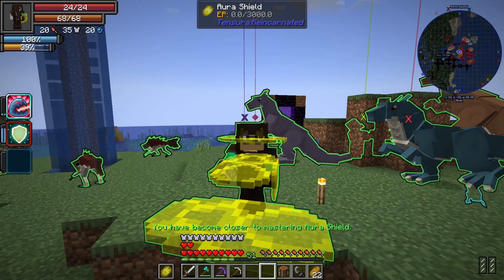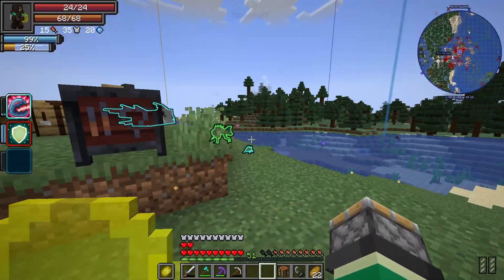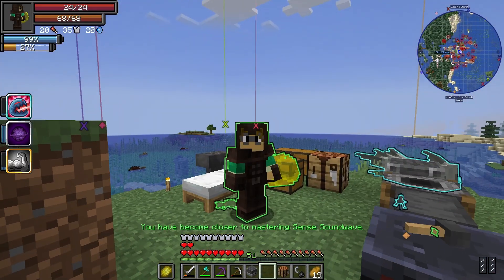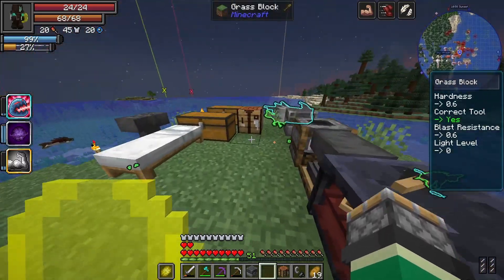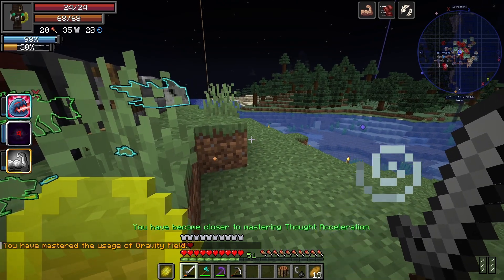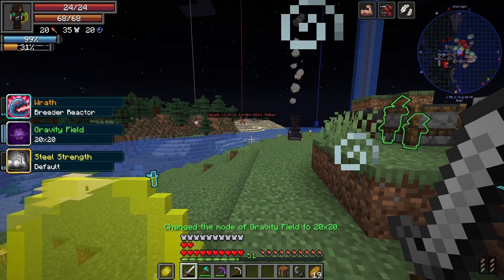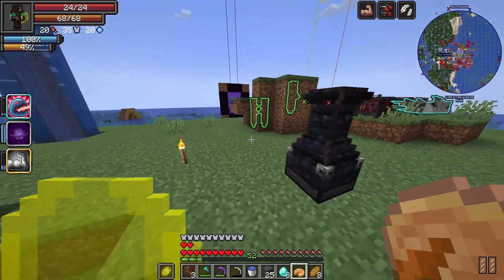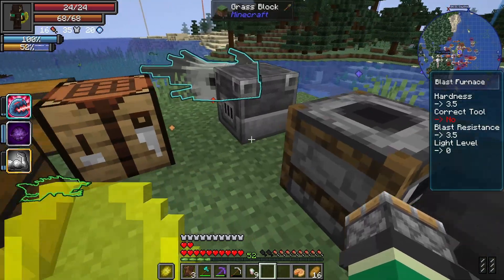Magisteel Smelting and Exploring! (Tensura: Reincarnated Episode 5)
Welcome to our newest Minecraft series. In this one, we are taking a look at the Tensura: Reincarnated mod! After years of development, this complete rework of the Tensura Mod we played a year ago is finally ready to play, with a whole bunch of new stuff! Play as several new races, like elves and beastfolk, or returning races, like lizardmen and demons, each with their own skills evolution trees. Faces down dozens of new monsters with the new spirit magic system, and use the monster drops to build powerful magic gear. With countless new skills, and entirely new system for developing and mastering new skills, it's safe to say this mod Reincarnated for the better. Check it out for yourself down below!

People keep asking, so here's the full modlist, everything is the newest version for 1.19.2 forge:

Artifacts
Better Combat
Better Villages
Brutal Bosses
Camps. Castles. Carriages
Carbon Config
Castle Dungeons
Castle in the Sky
Citadel
Cloth Config API
Collective
Cosmetic Armor Rework
Cupboard
Curios API
Dungeons and Taverns
Embeddium (Rubidium) Extra
Essential Mod
Explorify - Dungeons & Structures
Fantasy's Furniture
FerriteCore ((Neo)Forge)
Geckolib
Ice and Fire: Dragons
In Control!
Iron Chests: Restocked
Iron Furnaces
Jade
JourneyMap
Just Enough Items (JEI)
Library Ferret - Forge
ManasCore
MmmMmmMmmMmm (Target Dummy)
Moonlight Lib
Oculus
playerAnimator
Polymorph
Rubidium
Savage Ender Dragon
Server Performance - Smooth Chunk Save
Sky Villages
Sodium/Embeddium Dynamic Lights
spark
Structure Gel API
Tensura Compat: ICe & Fire
Tensura: Reincarnated
TerraBlender
Towns and Towers
Traveler's Backpack
Villager Names
YUNG's API
YUNG's Better Desert Temples
YUNG's Better End Island
YUNG's Better Strongholds
YUNG's Bridges